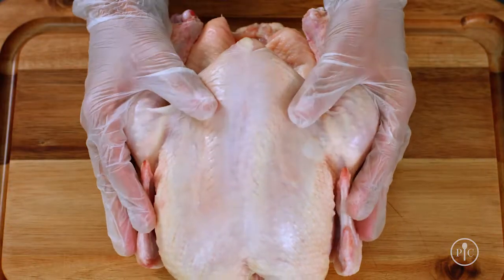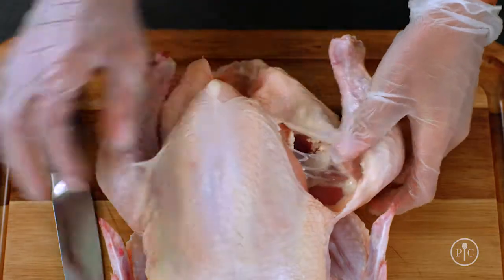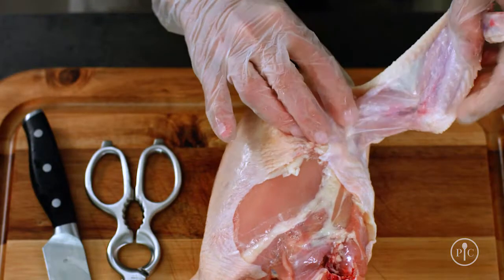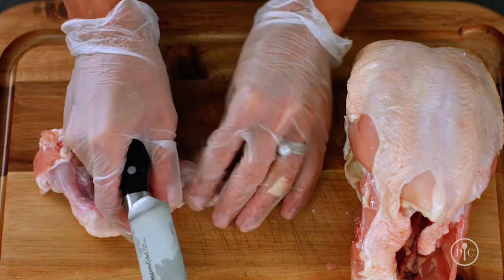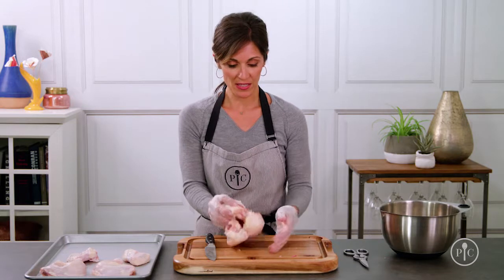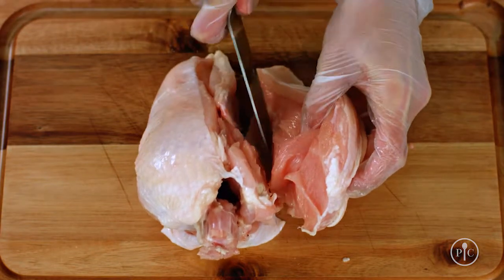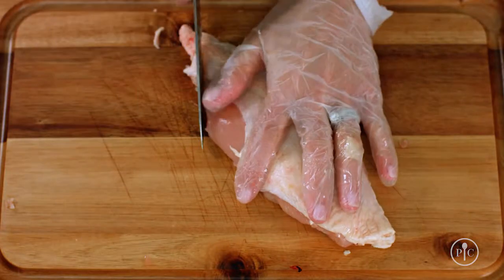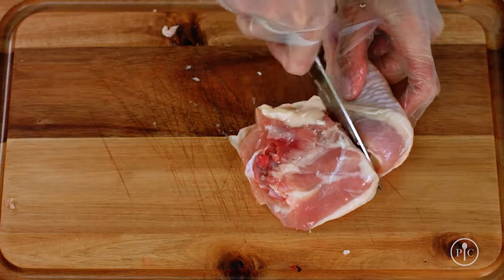How to cut a chicken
Jeanine Ganier, Executive Team Director, Recruiter, & Trainer with Pampered Chef